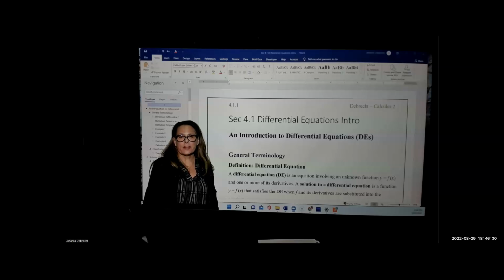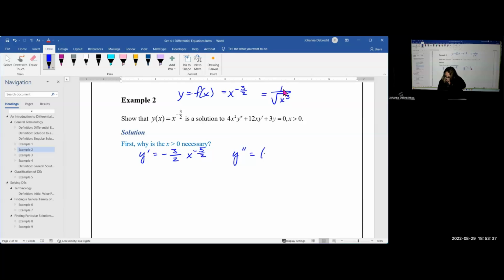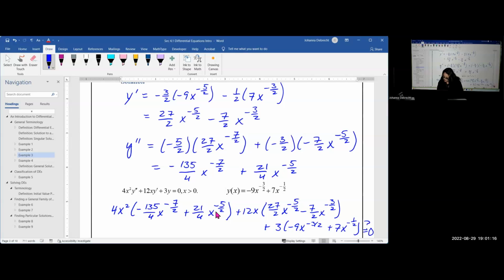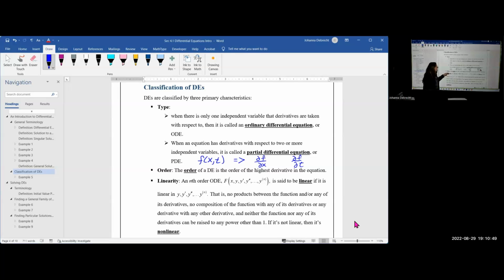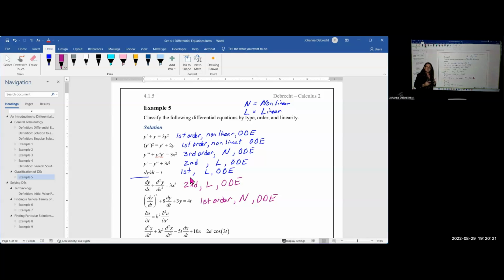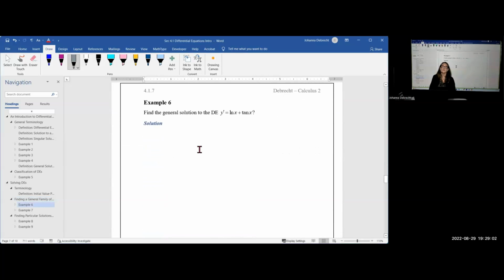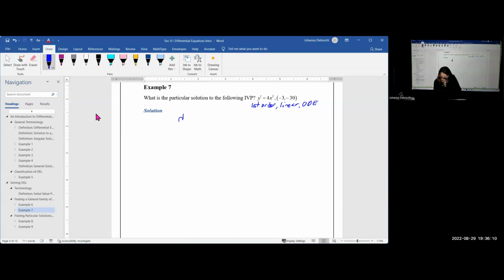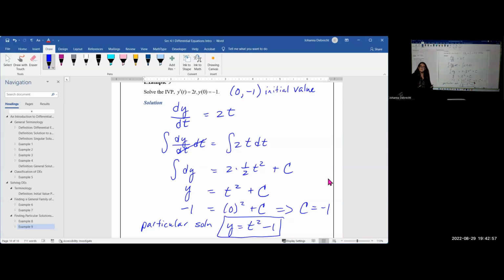4.1 An Introduction to Differential Equations Prof D video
In this video, we introduce differential equations and discuss how to classify them according to type (ordinary or partial), order (first, second, third, and so forth), and linearity (linear or nonlinear). One basic method of solving differential equations is explained and examples are worked.